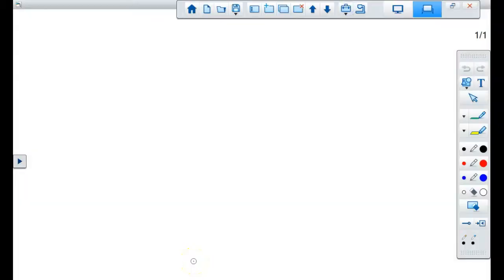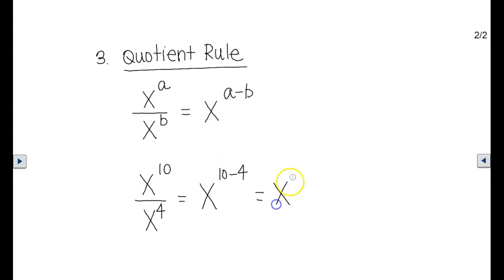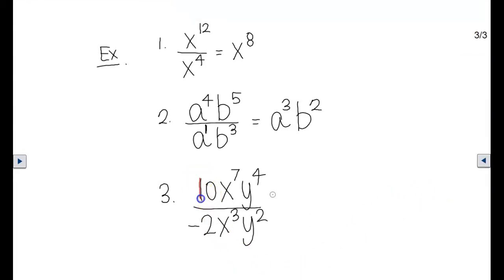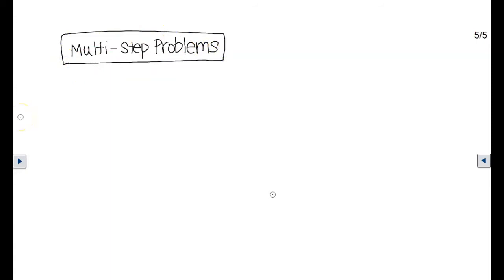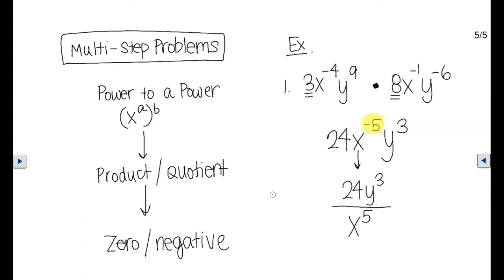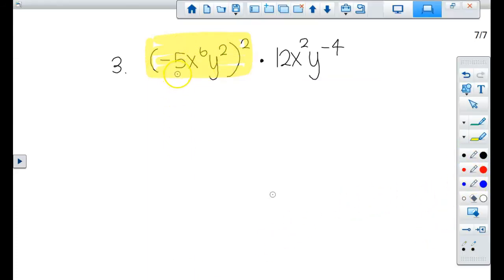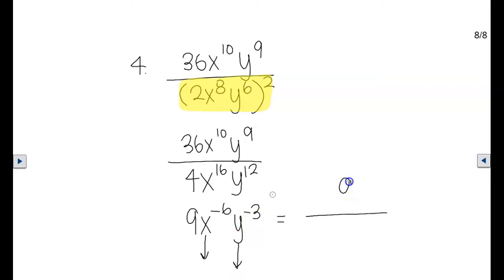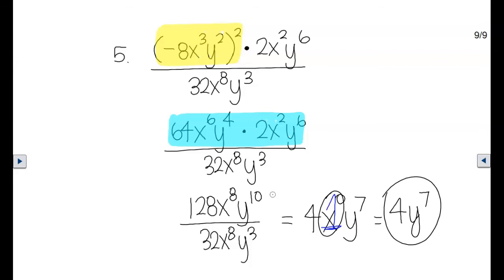Laws of Exponents #2